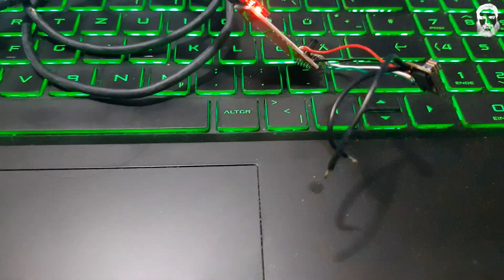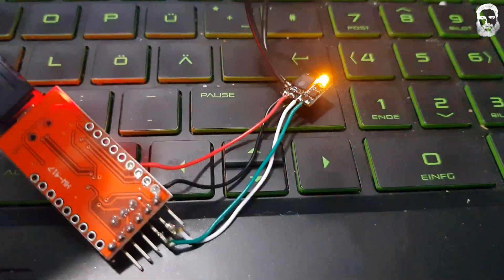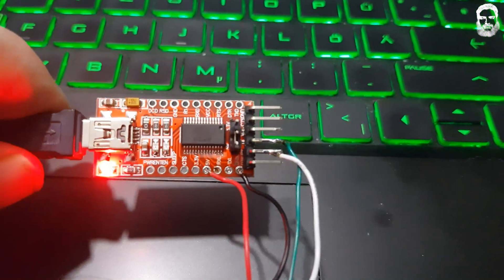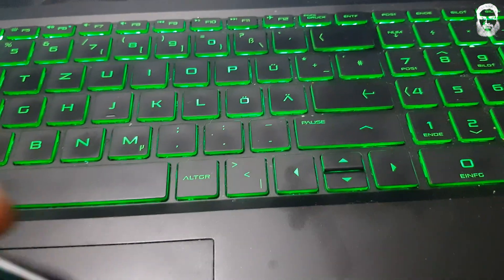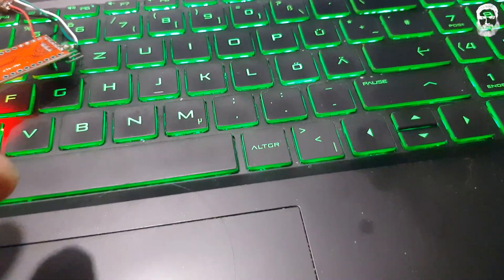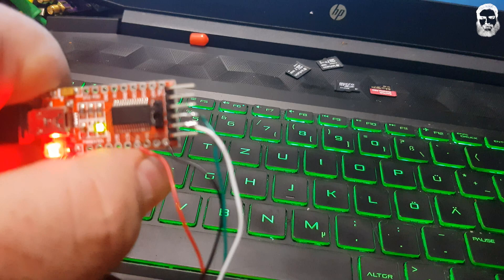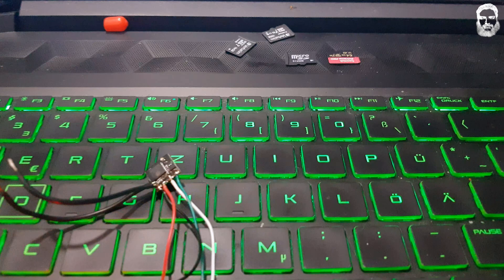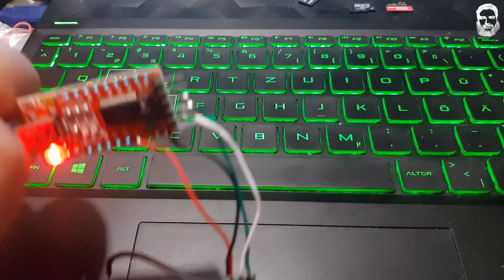Howto flash / recover an ExpressLRS (ELRS) receiver with an FTDI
Quick & dirty smarthphone video, howto (NOT) flash / recover an ELRS receiver with a FTDI adapter

You have to use the right pads / PINs.

Sandor